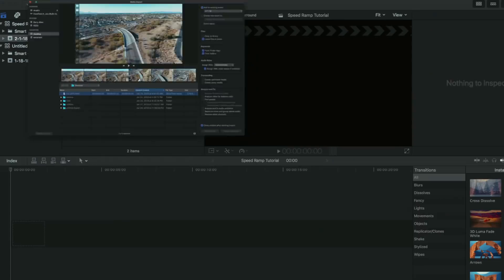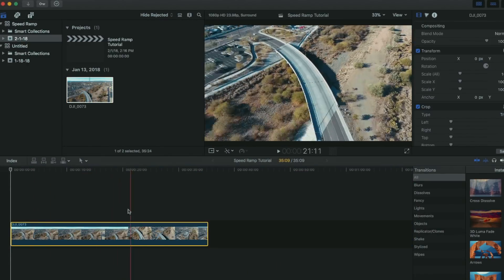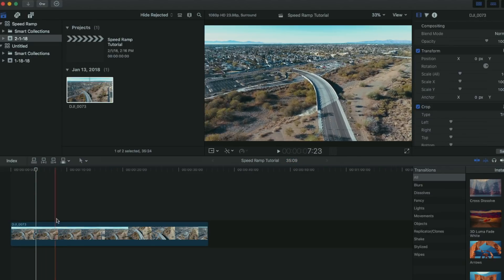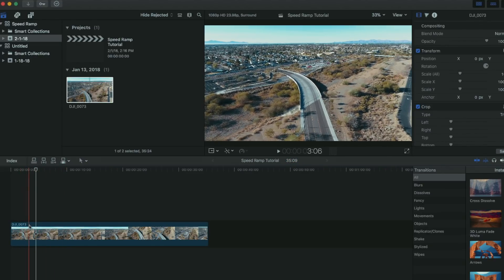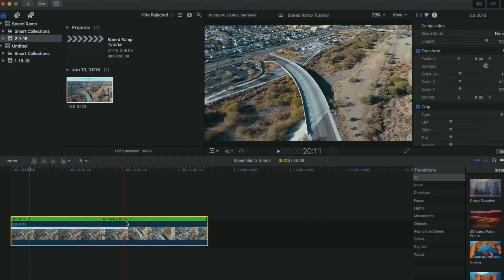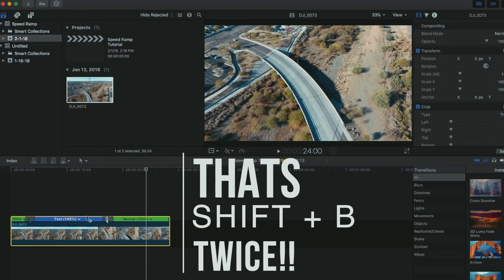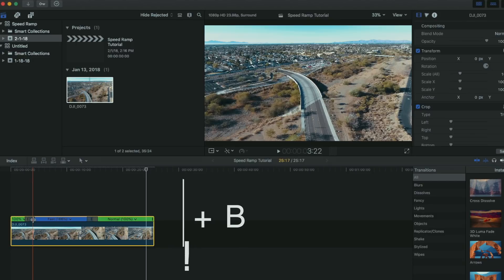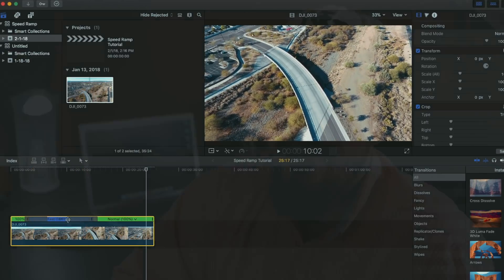How to make Speed Ramps in Final Cut Pro X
ALL MY GEAR

A comprehensive guide about how to do quick effective speed ramps in final cut pro 10.   Step One : Find the video clip that you want to work with and drag it into your timeline.  Step Two : Move your cursor to the point in the video where you want the speed ramp to occur, now you’re going to hit “Shift + B” on your keyboard to create the first “speed change” instance.  Step Three : Move your cursor to the point in the Video where you want the speed change effect to stop, and hit “Shift + B” Again. That’s going to do the entire process for you,  move the speed cursors back and fourth to achieve your desired result.  Thats it!   note : i know this was SUPER short, but i wanted to put this out in written form as well because i know how many people google having this issue that wind up using EXTREMELY overcomplicated solutions, ultimately wasting their own time. I really hope you all got alot of value out of this, please share with another editor if you did!